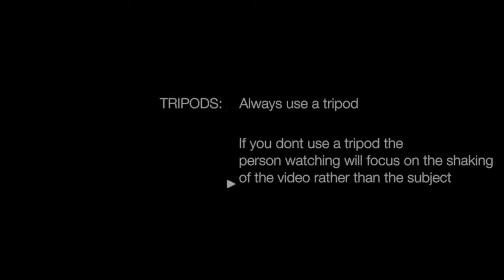HIF Lesson Two: Camera angles and Positions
In this episode Craig will explain how to set up your camera, interview, and how to use a tripod and camera.